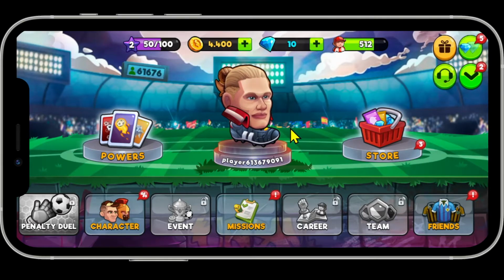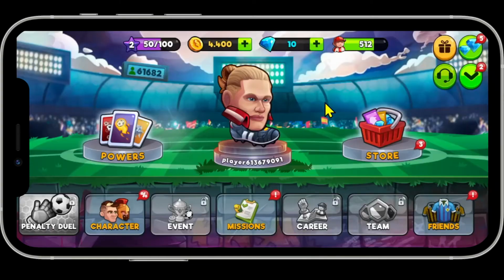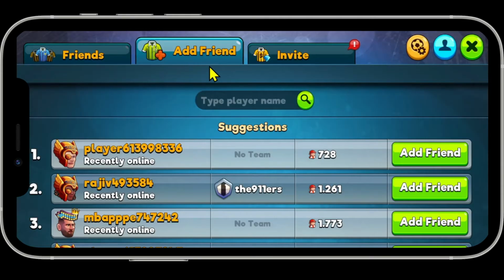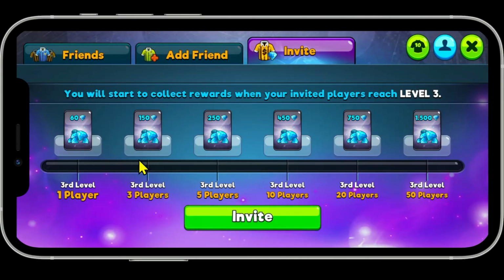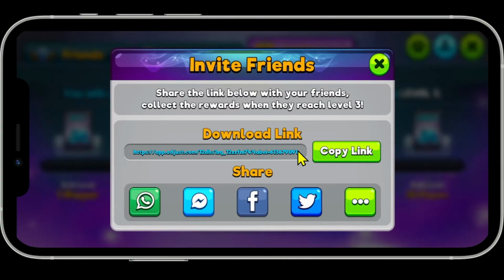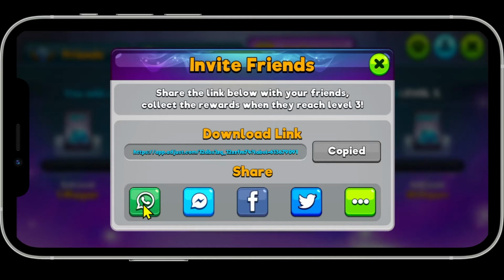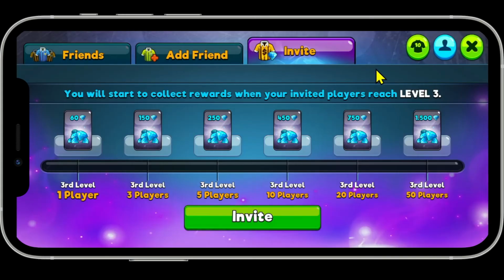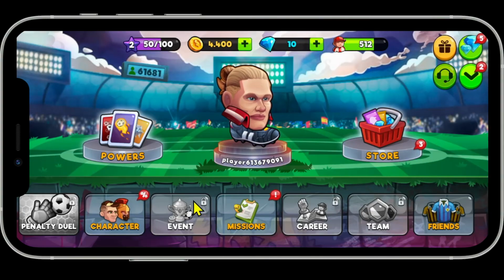How to Invite Someone to Head Ball 2 Game? Suggest Someone to Join Head Ball 2 on Your Device 2024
Want to bring your friends into the action on Head Ball 2? In this video, we’ll show you exactly how to invite someone to join you in the game. Whether you’re looking to team up or face off against each other, this guide will make the process quick and easy.